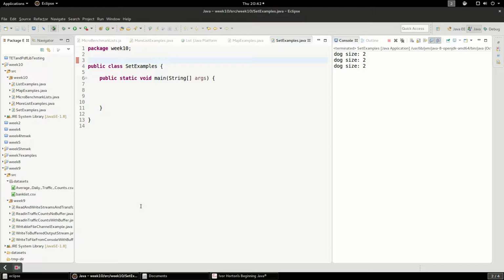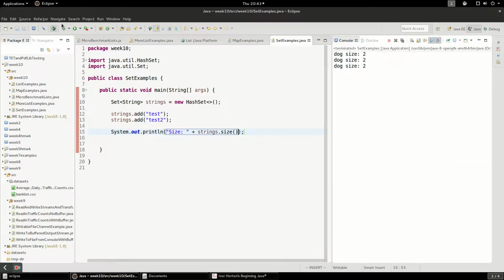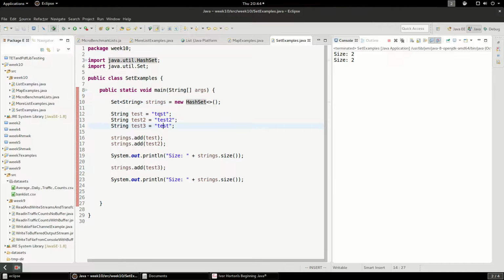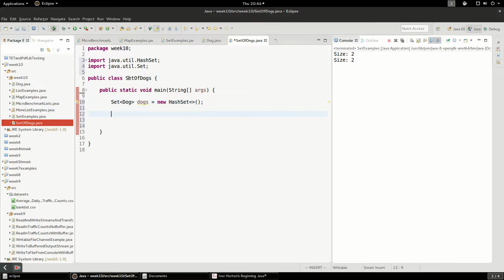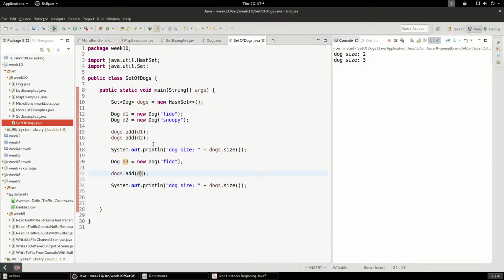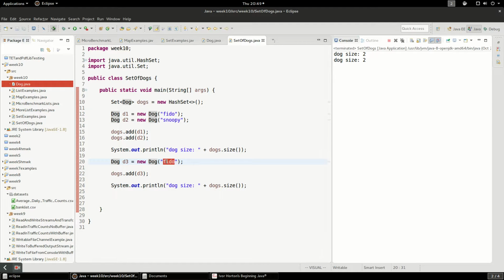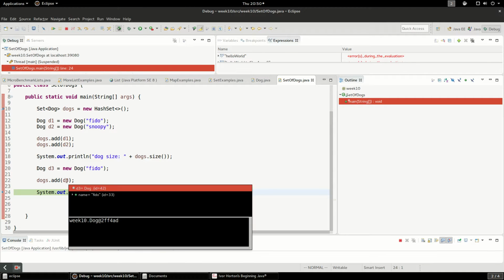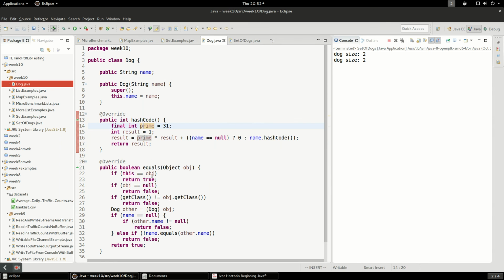Java Collections Sets and HashSet explained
How do HashSets work in Java? How is uniqueness calculated?

This video shows how HashSets work in Java.